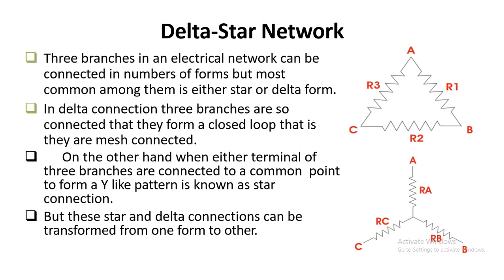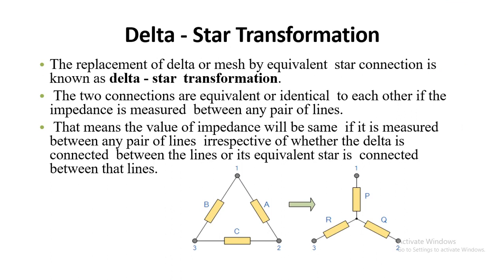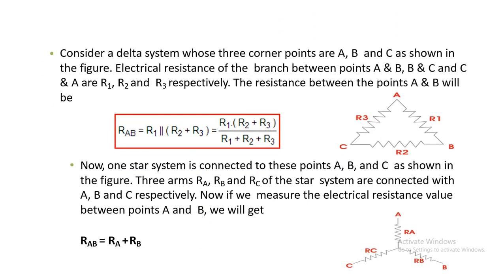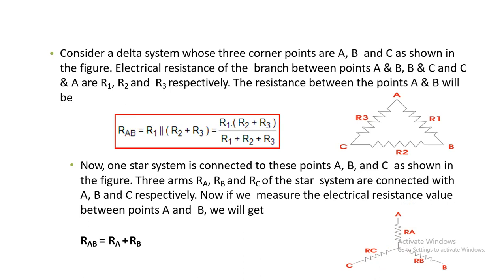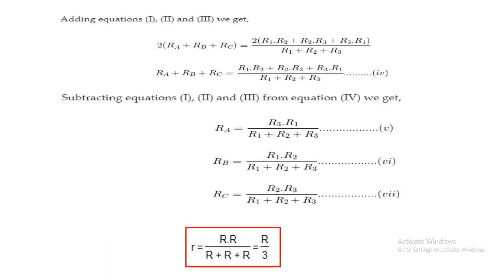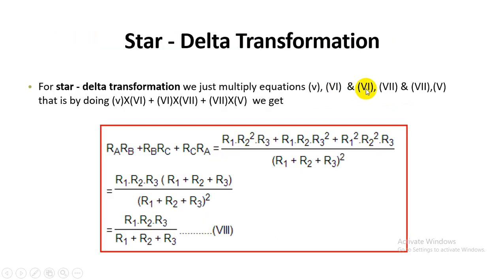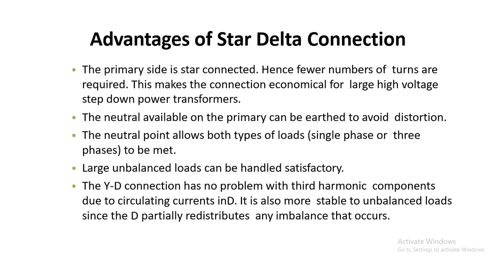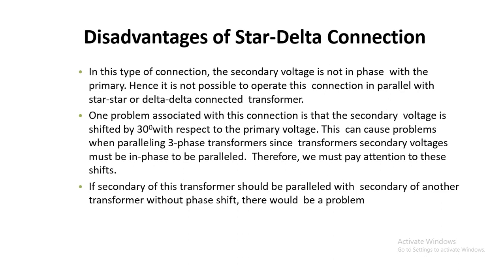Delt Star Transformation